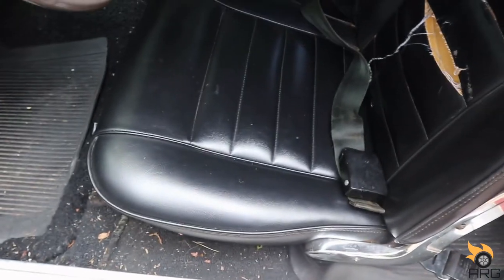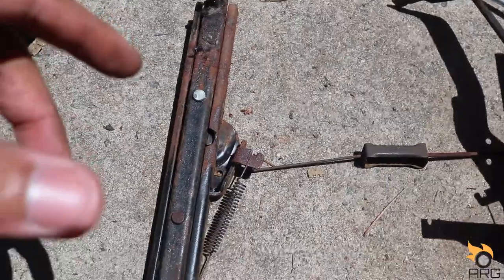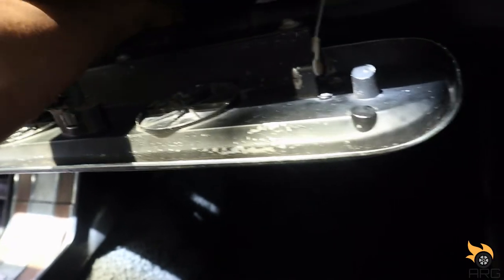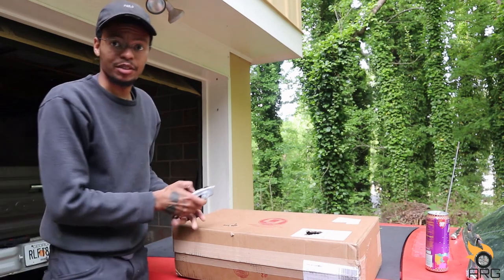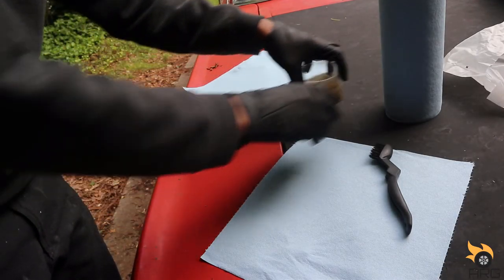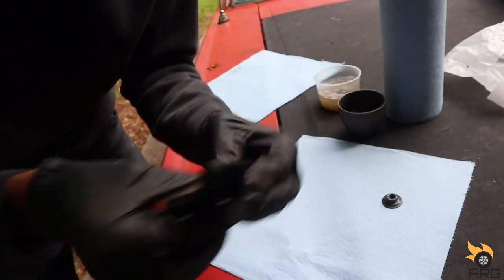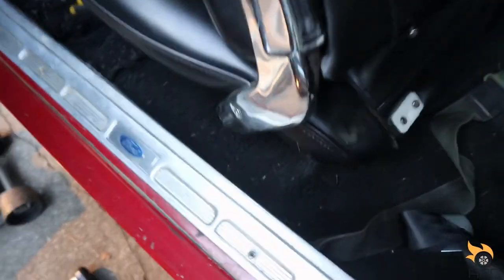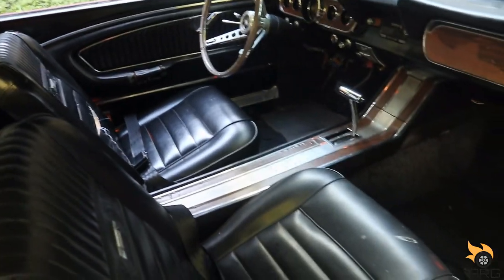1966 Mustang NEW seat track & seat belts Ep.1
This video is cleaning interior and replacing the rusted seat tracks and seat belts